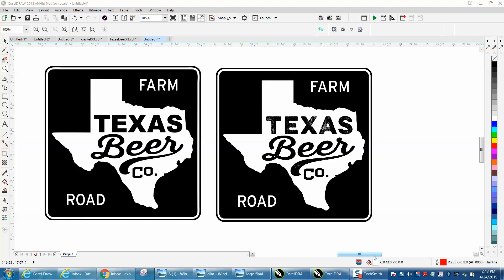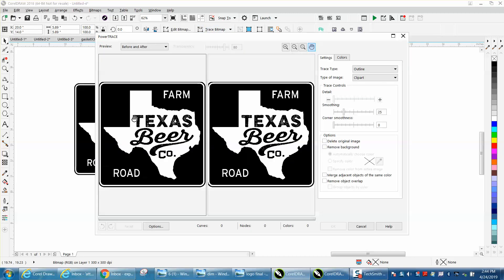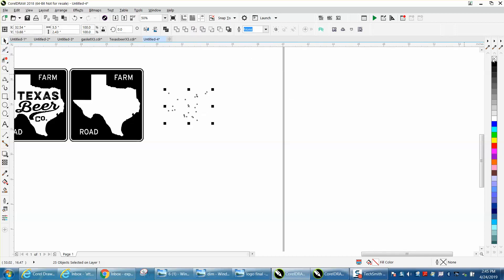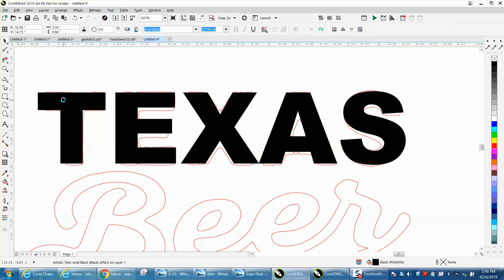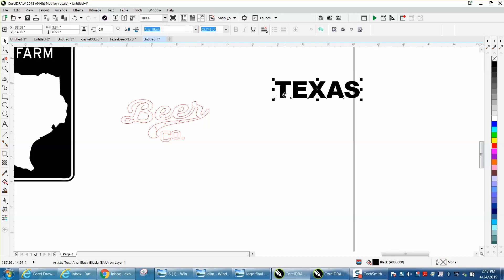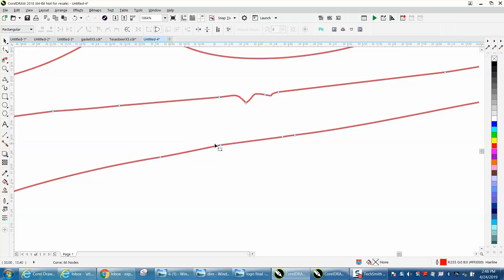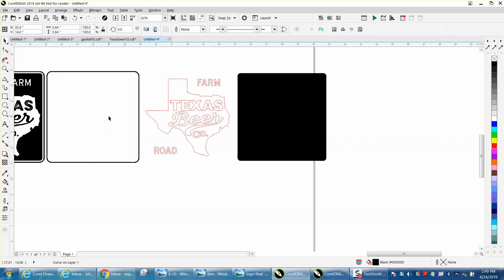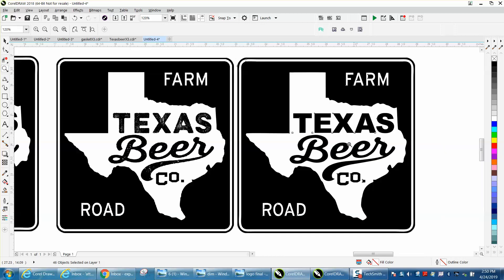Corel Draw Tips & Tricks Logo a Easy one